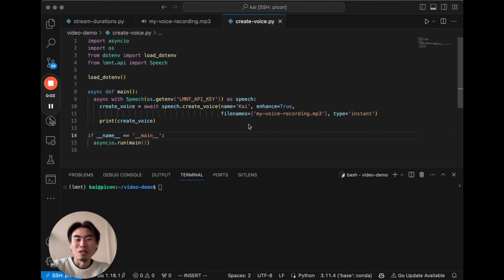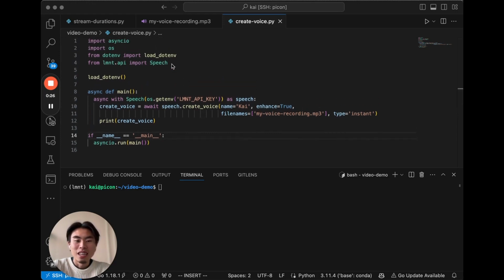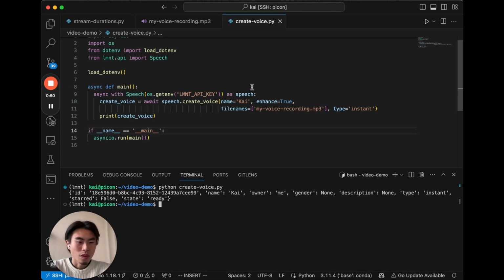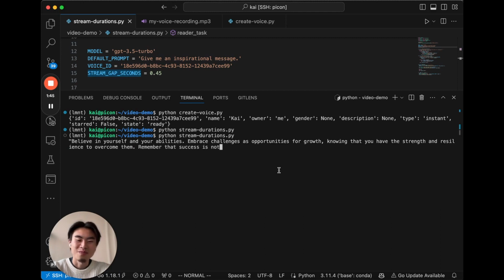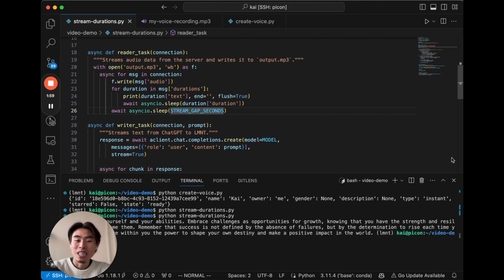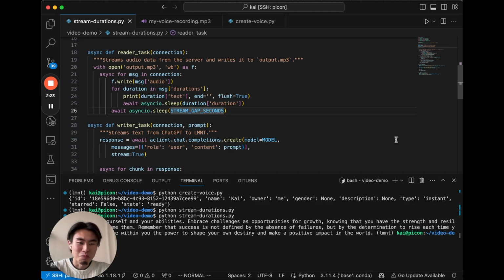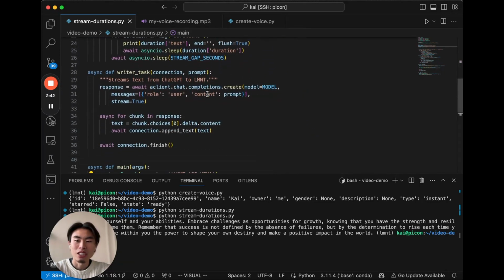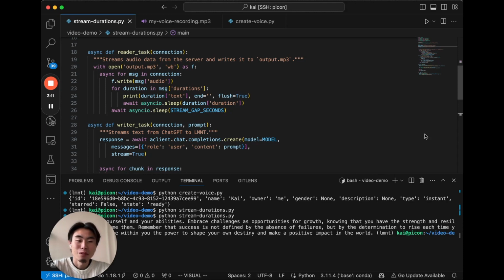Creating conversational chatbot with high quality, low-latency speech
Just launched our V1 API! Unleash your project's potential with our speech synthesis:

- Create high quality AI voices in secs.
- Full-duplex streaming w/ ultra-low latency.
- Enhanced voice control & flexibility.